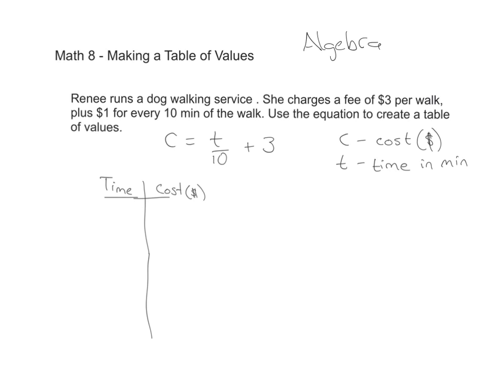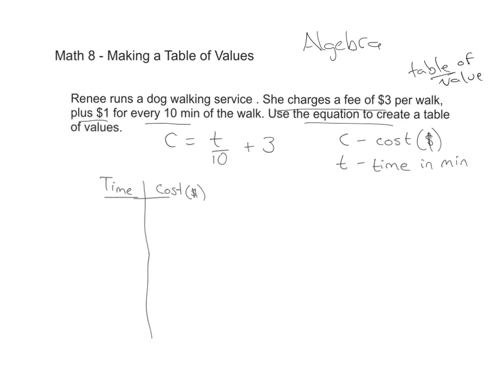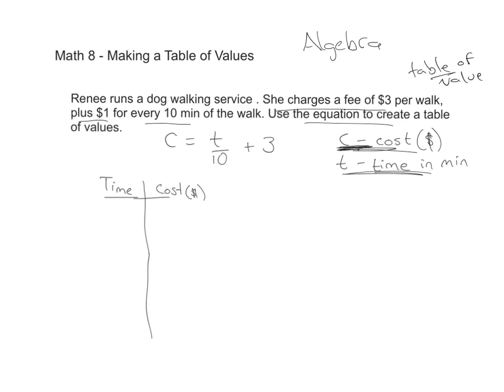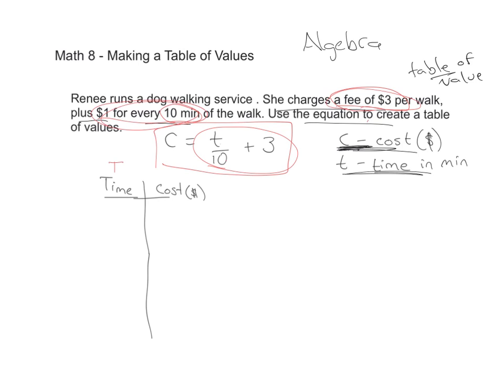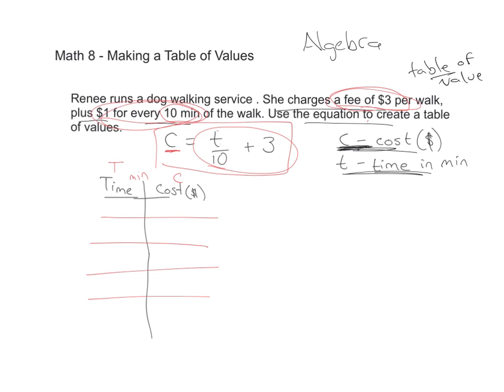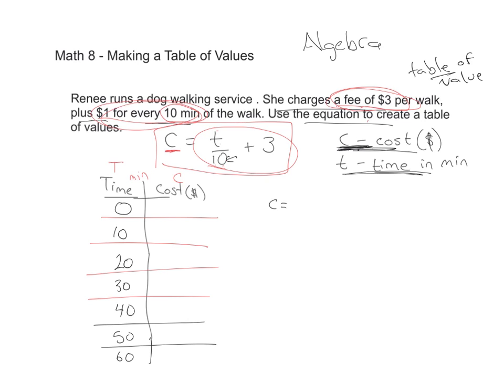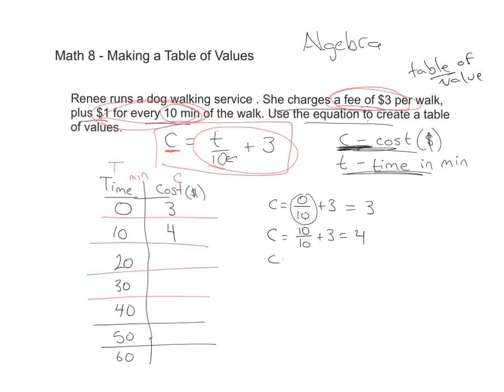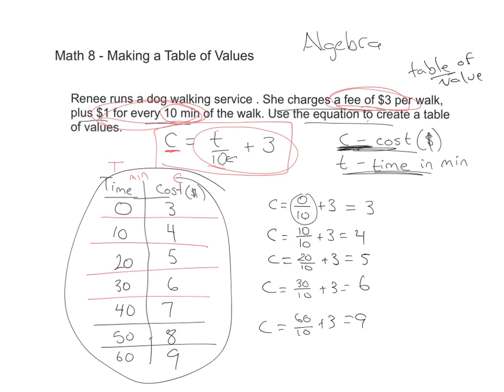Math 8 - Tables of Values